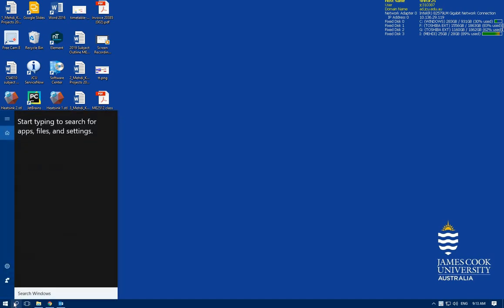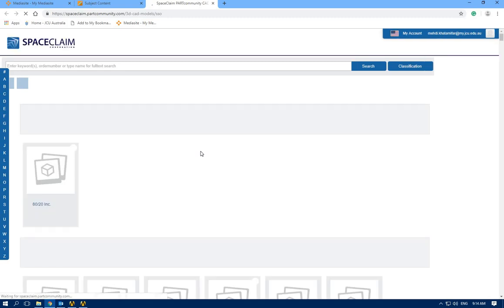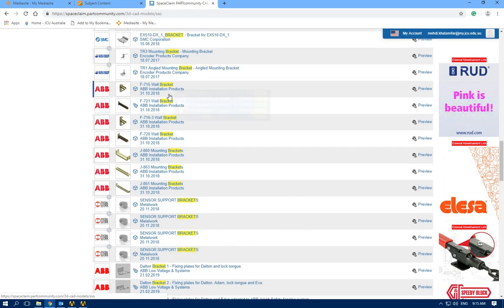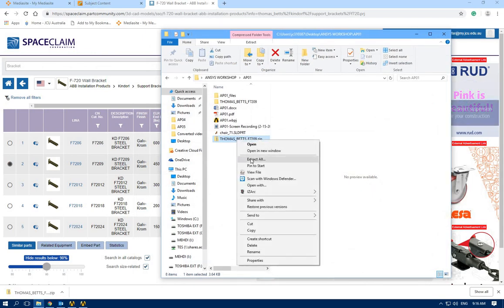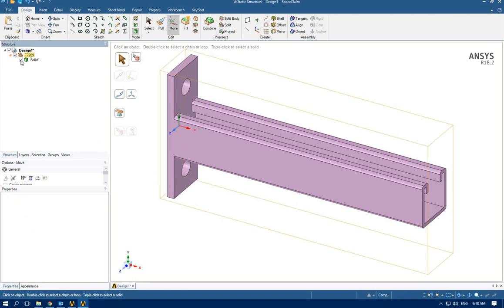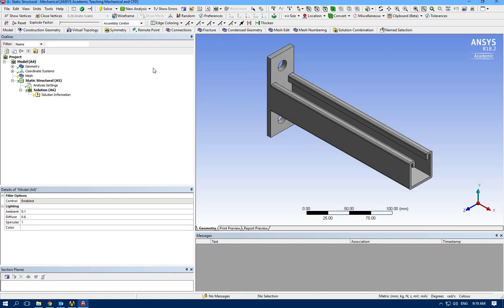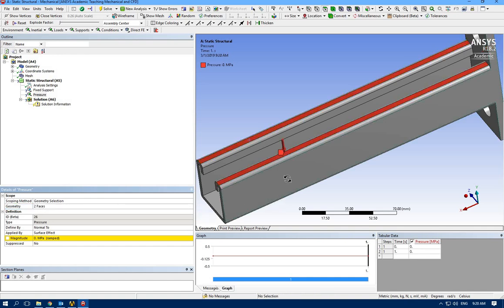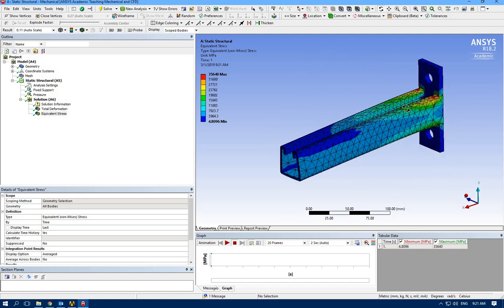AP01 2 ANSYS training - Import and analysis of already designed industrial parts in ANSYS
Using already designed industrial parts